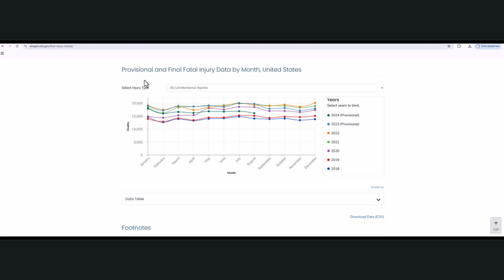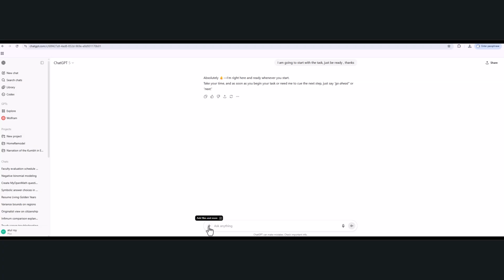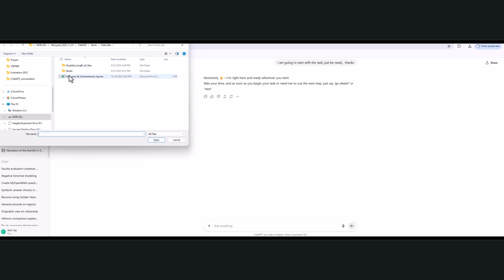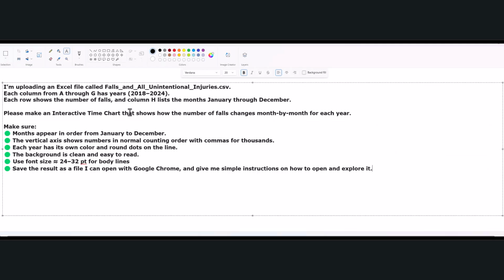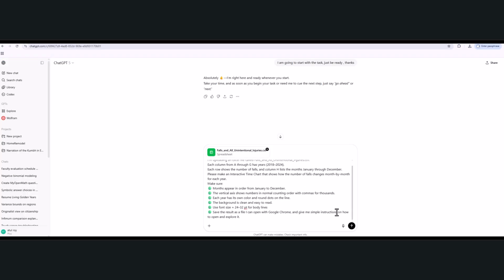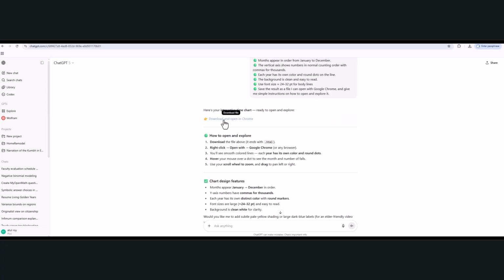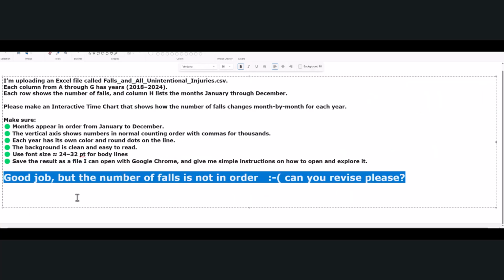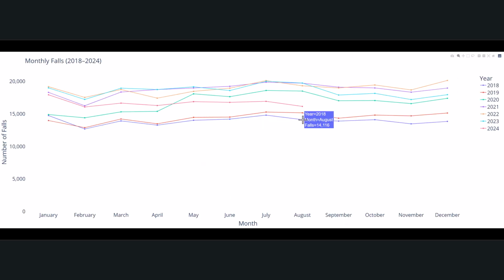Creating an Interactive Chart from an Excel File — Made Easy for Everyone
Please note that it takes a few minutes (for some one with limited English like me) to get the prompts ready